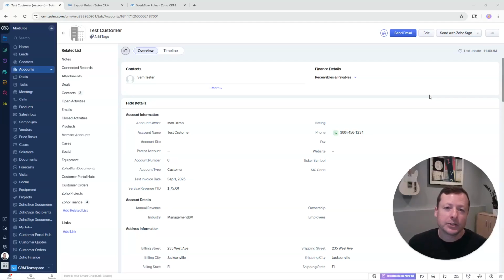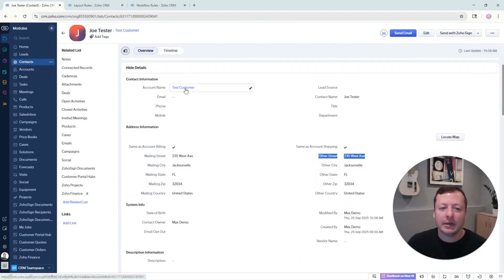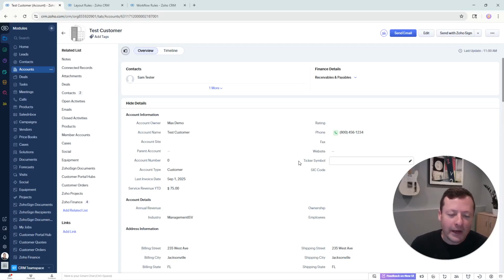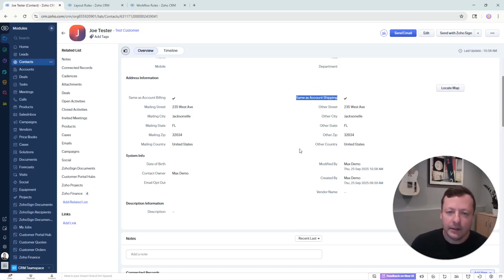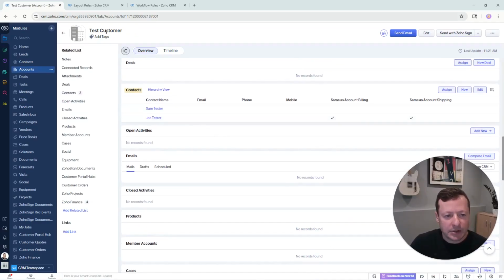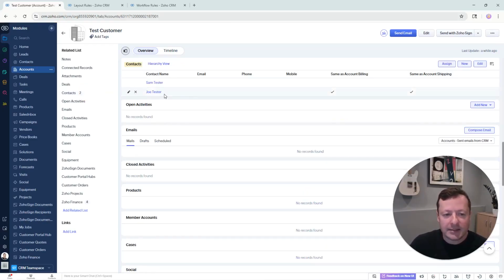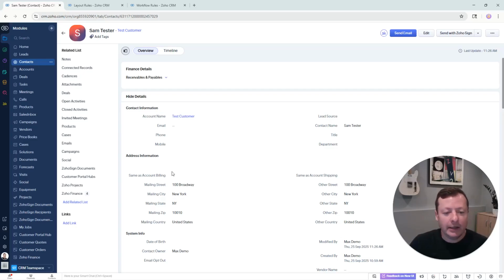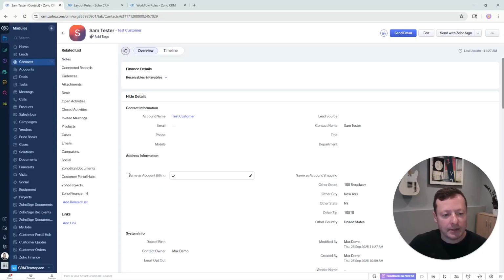Keep Zoho CRM Addresses of Accounts/Contacts in Sync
In Zoho CRM, account records and contact records often fall out of sync when addresses change. By default, a new contact will inherit the account’s billing and shipping address. But after that first creation, there’s no automatic update. If the account address changes, businesses usually face the painful process of updating every contact one by one.

In this video, we walk through a simple way to solve that problem with workflow rules. You’ll see how to:

- Add checkboxes to contact layouts that control whether addresses always match the account

- Push updated billing and shipping addresses from accounts to selected contacts

- Use layout rules to hide address fields when they should remain locked to the account

This approach makes sure your data stays consistent while giving flexibility for contacts that need unique addresses. Whether you manage a handful of contacts or thousands, this setup keeps records clean and saves time.